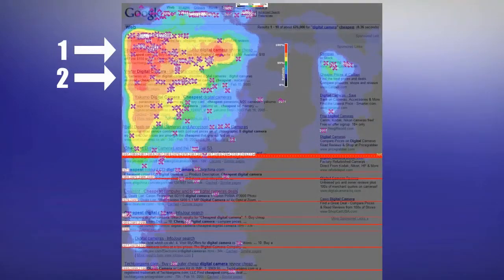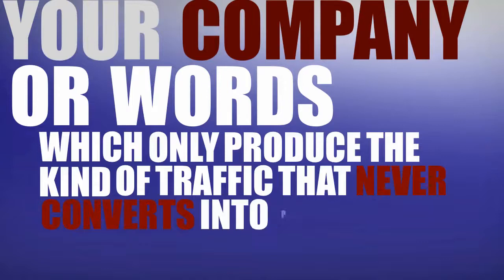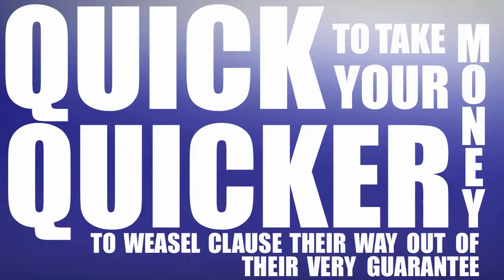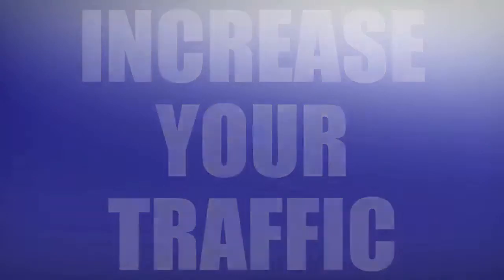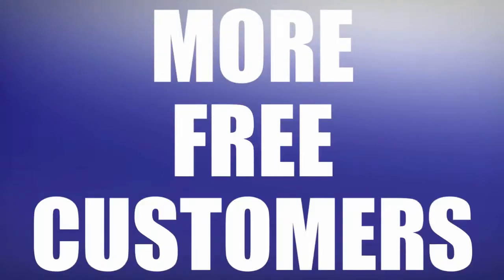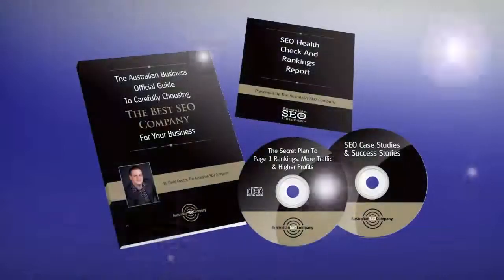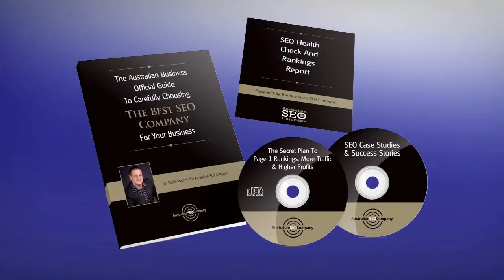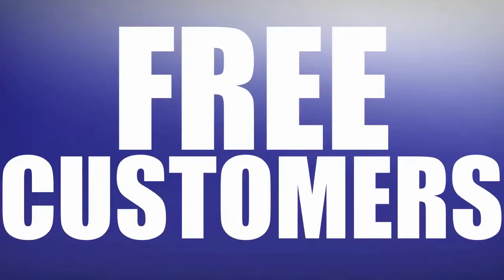Australian SEO Company FREE Gift